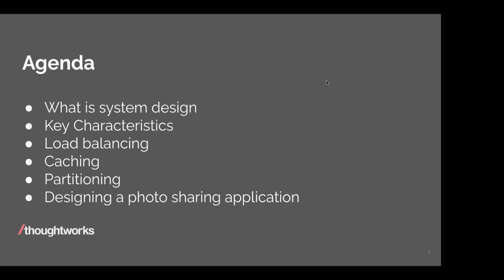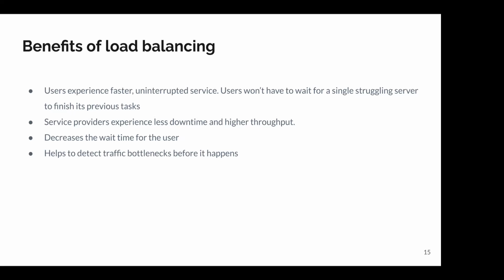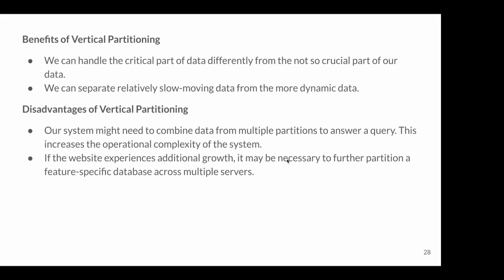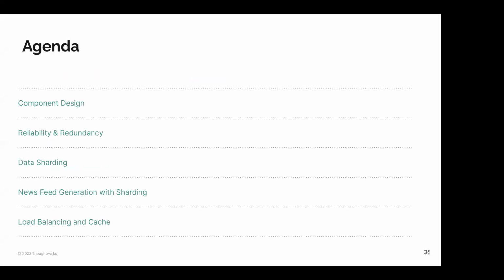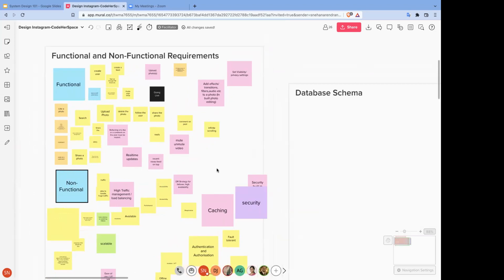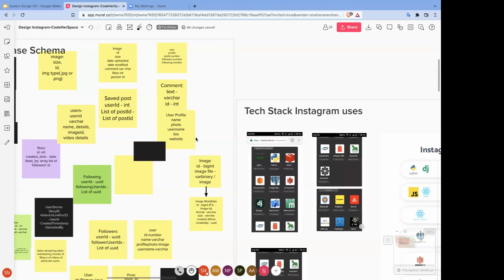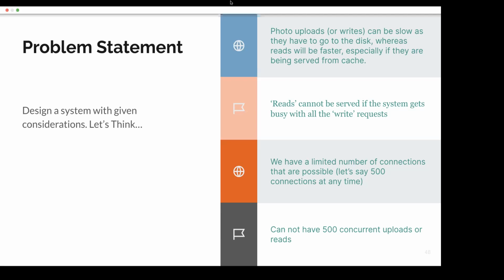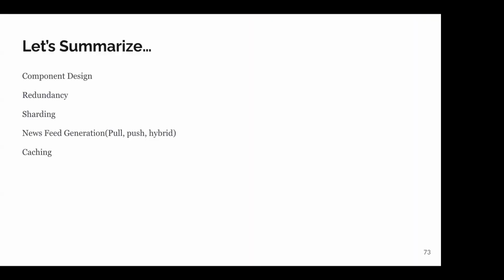System Design 101 | Suganya G & Sneha Narendran | Cod(H)erSpace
Topic: System design 101
Speakers: Suganya G & Sneha Narendran